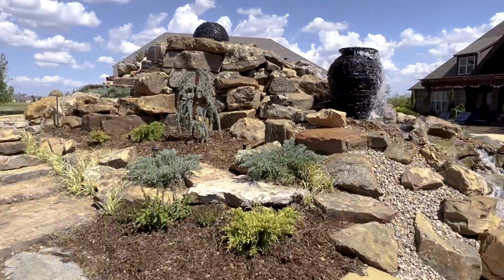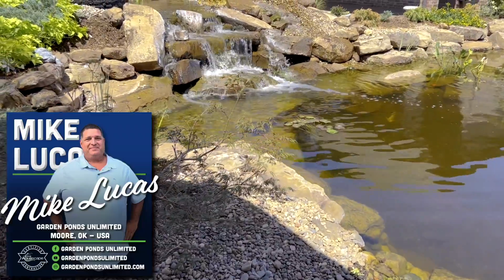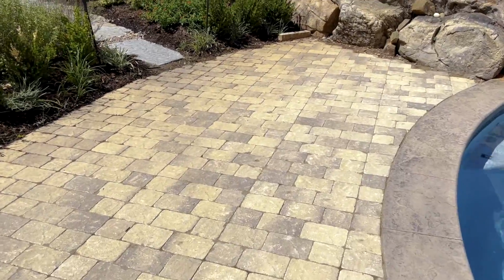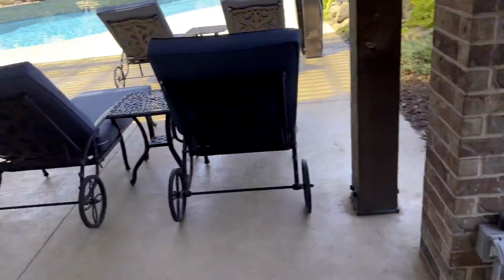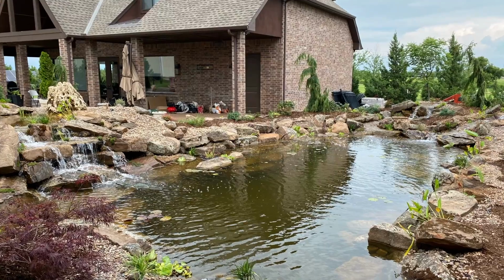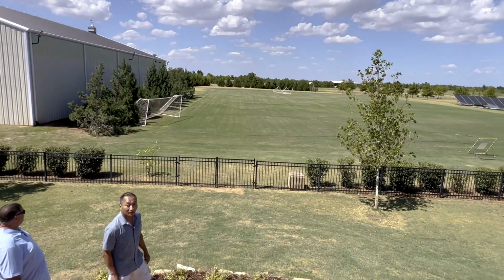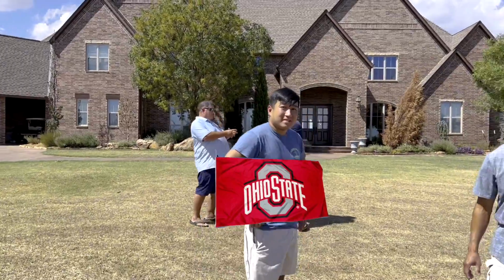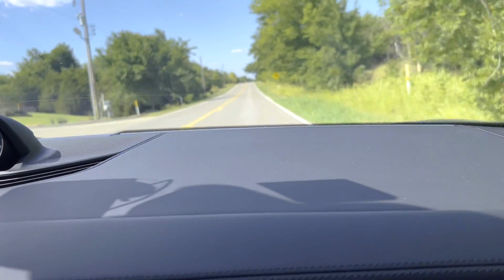PARADISE in Someone's BACKYARD. NEVER LEAVE HOME AGAIN!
I'm in , Oklahoma with CAC Mike Lucas of @gardenpondsunlimited to visit his customers and the Water Features they've built for them.

Located in Edmond, Oklahoma this 20 acre property has an amazing backyard with 2 water features, in-ground pool, soccer field, a Gym with indoor basketball court with pickle ball and so much more!

1st is a Koi Pond that features:
2 - 6000 Biofalls
Koi, Goldfish
2 stack slate sphere
1 - limestone bubbling boulder

2nd is Pondless Waterfall that is located next to the water slide for their unground pool. This Pondless features:
Stack Slate Sphere
Stack Slate Urns
30ft stream
Aquablox